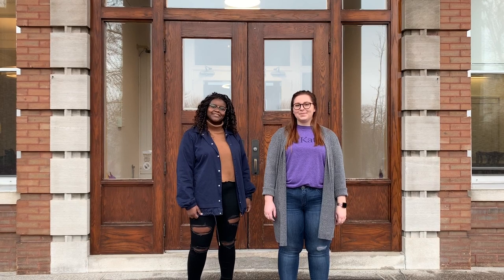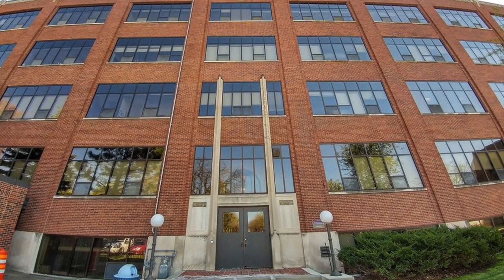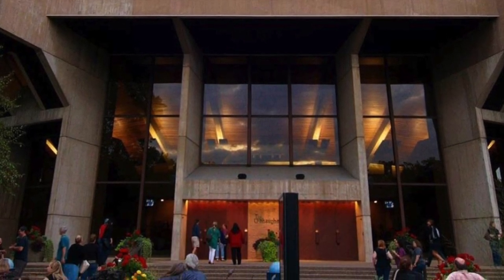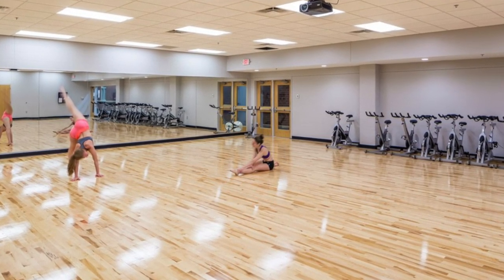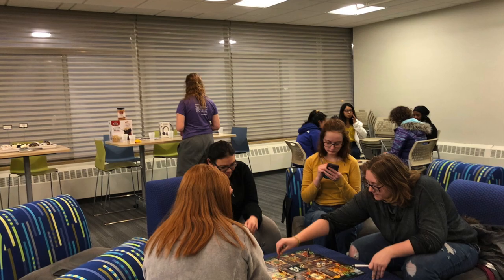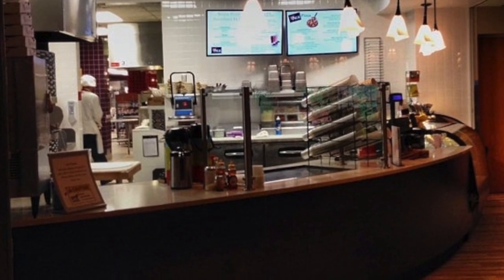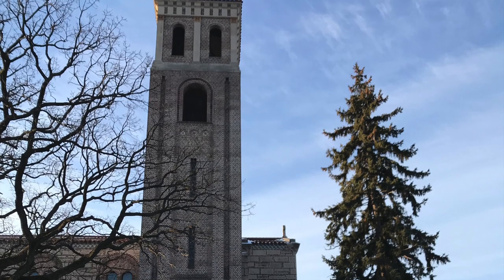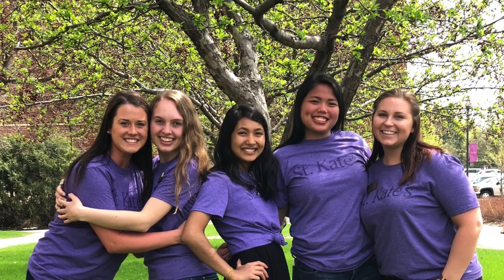Campus Tour | St. Catherine University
Take a tour of our St. Paul, Minnesota campus!